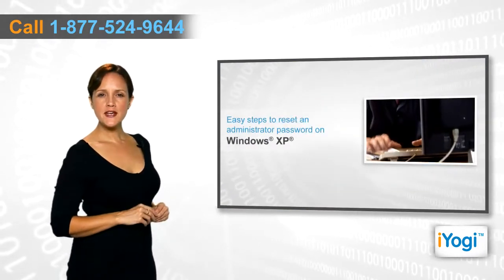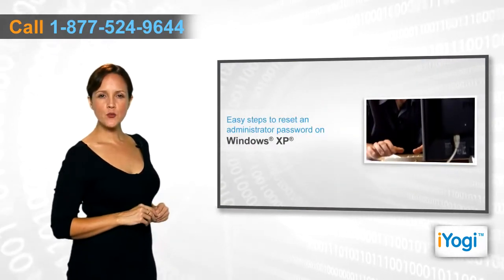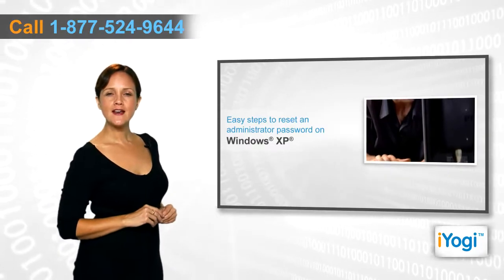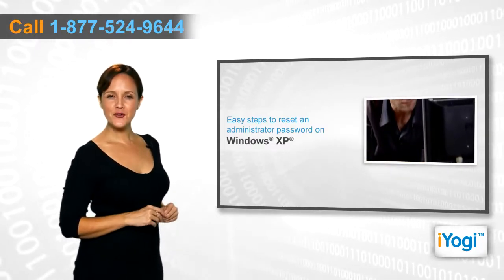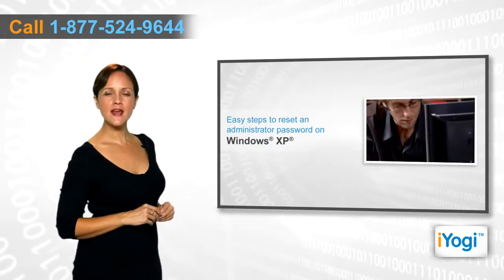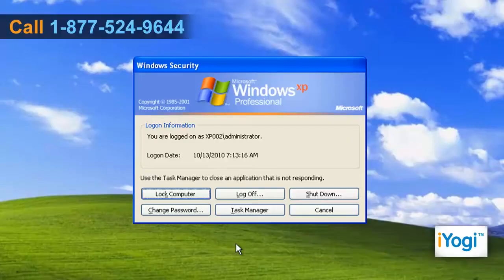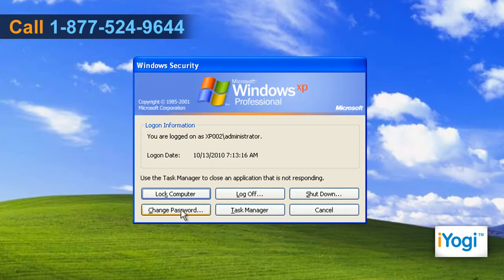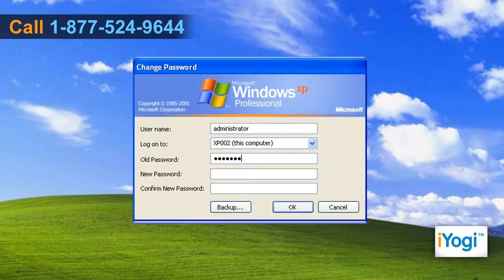How to change Windows® XP Admin Password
Reset an administrator's password on Windows® XP . Watch the steps shown in this video.